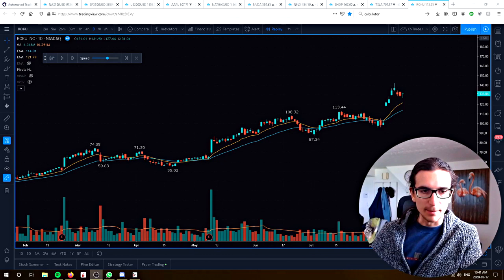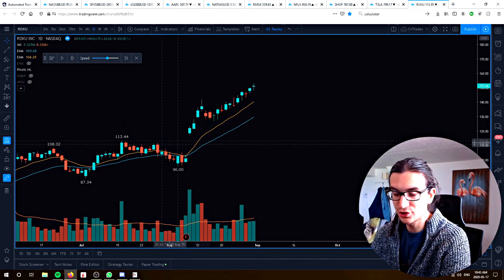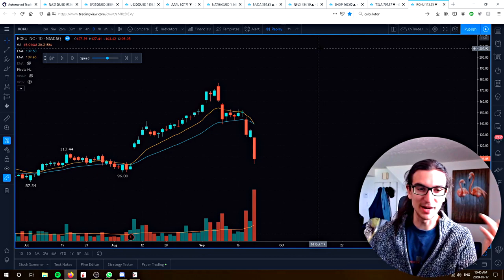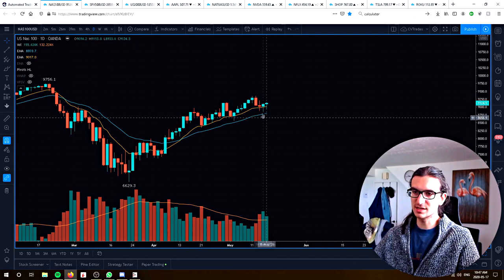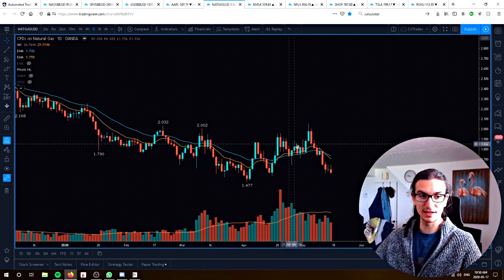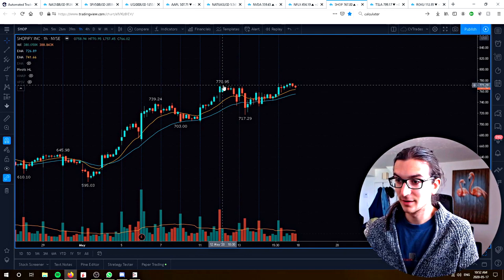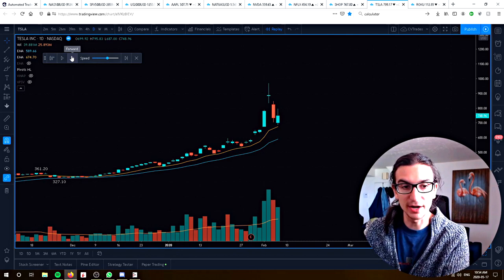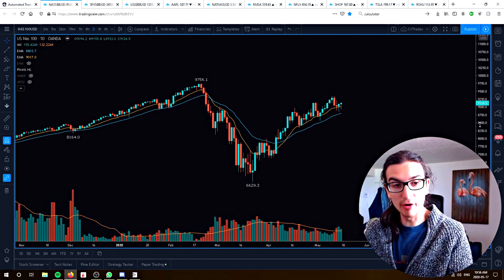Stock Market Crowd Psychology (Examples of herd mentality and impulsive decisions)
Here are some ideas that have been bouncing around my head for the last couple of weeks.